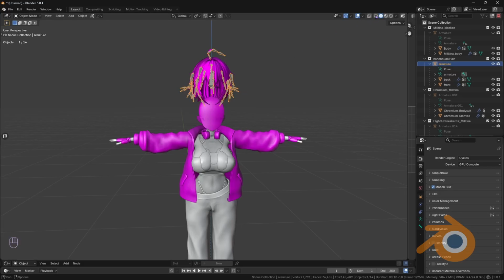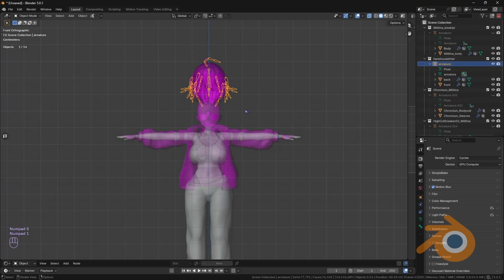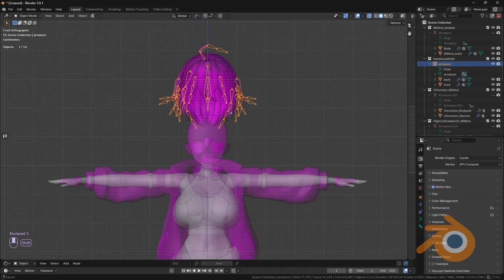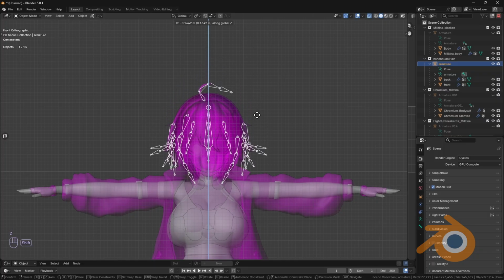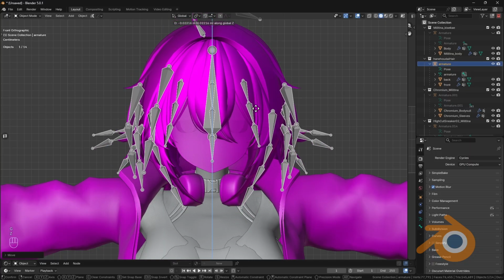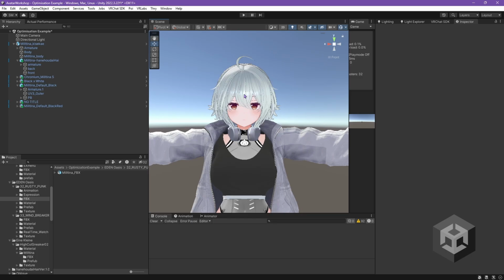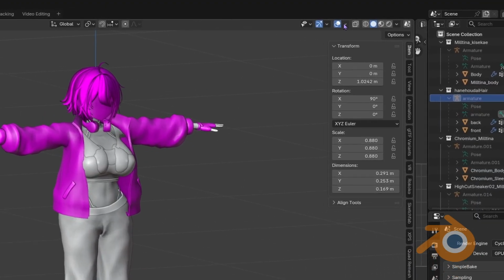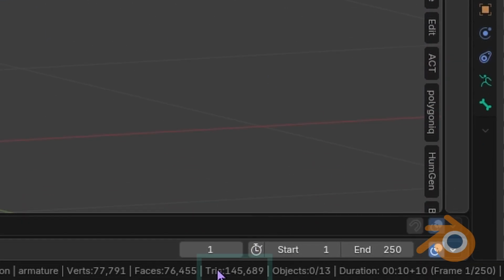4 Aligning hair to match Unity scene